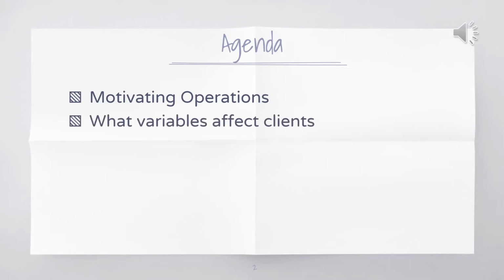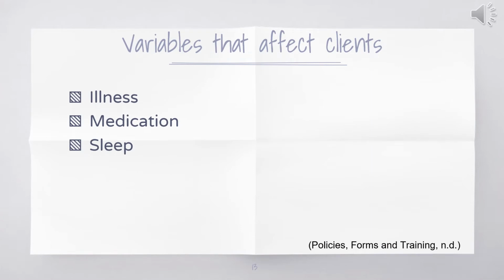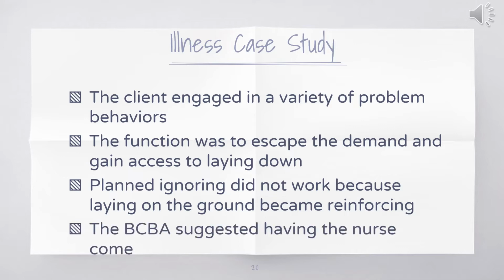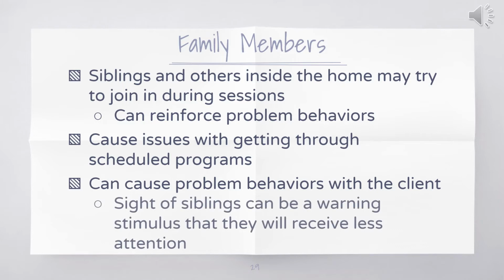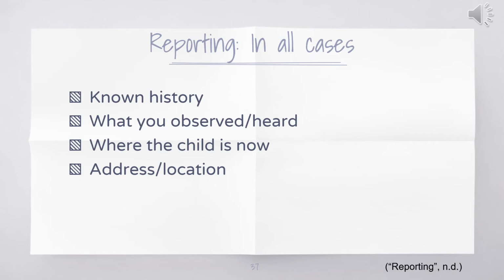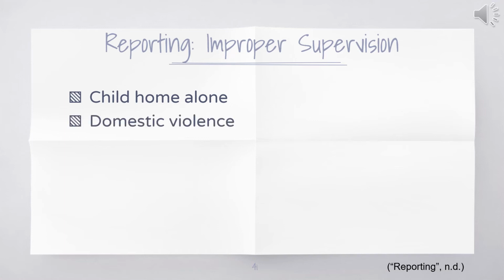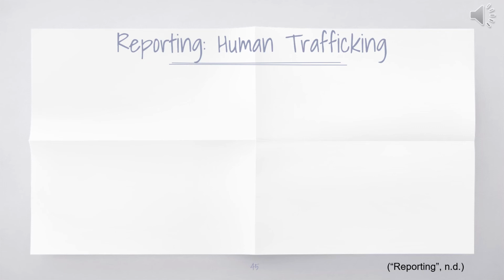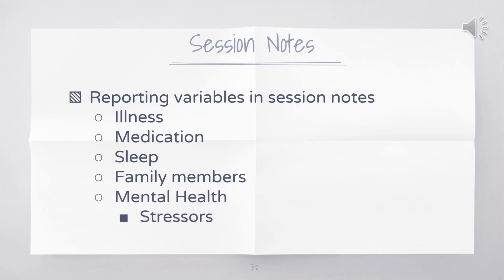Reporting Other Variables